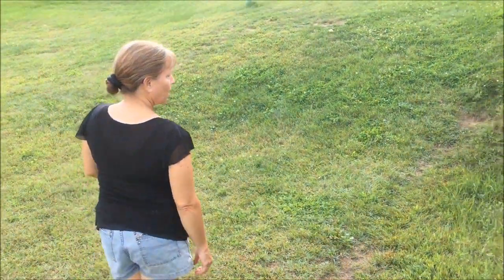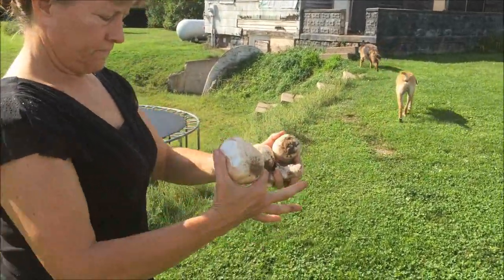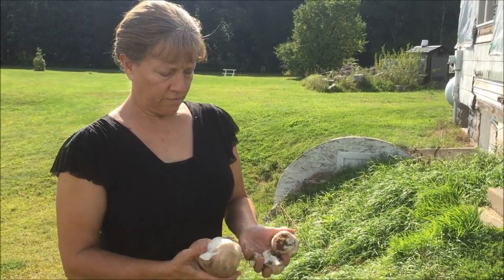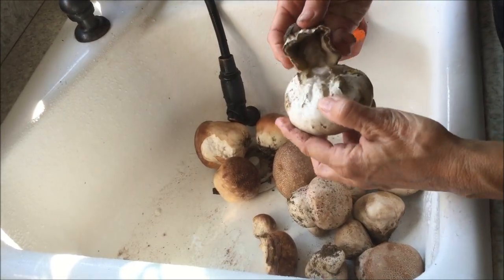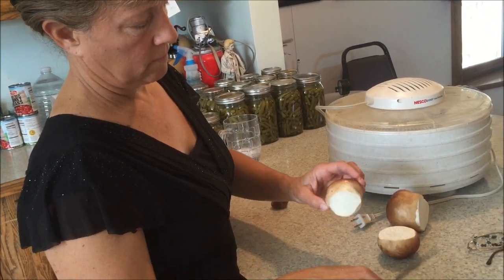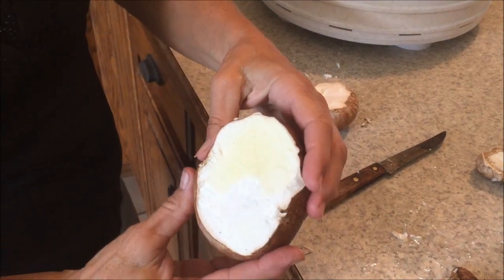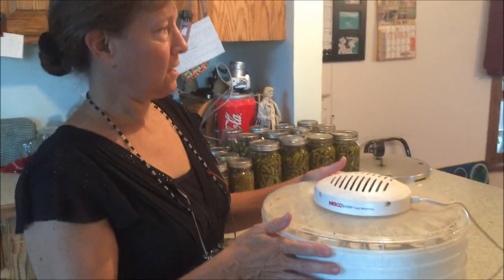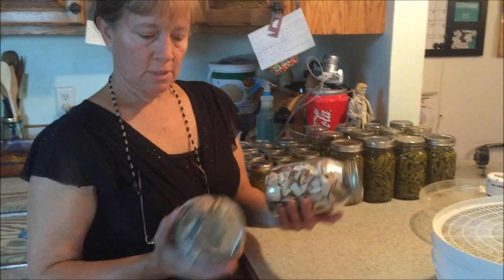How to Dehydrate Puffball Mushrooms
Learn how to pick, clean, and preserve Puffball mushrooms at Homestead Bootcamp.

We use a Nesco American Harvest Food Dehydrator